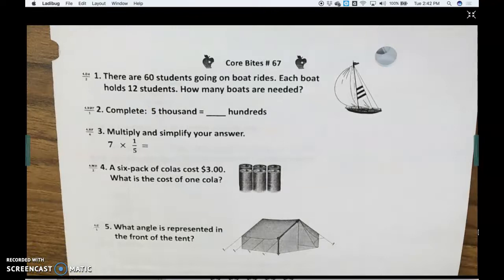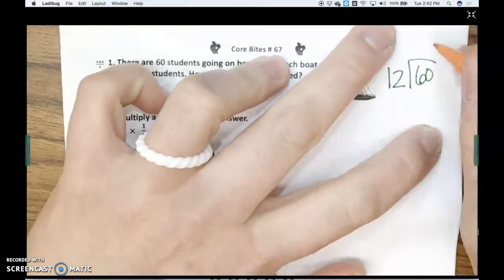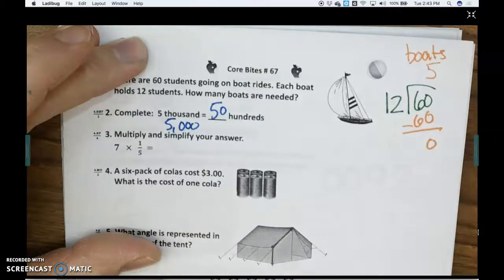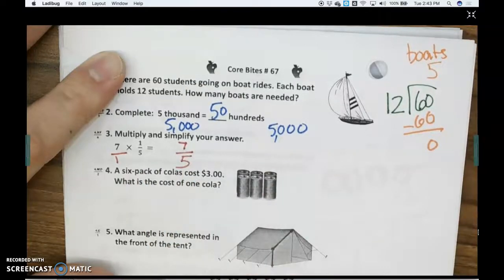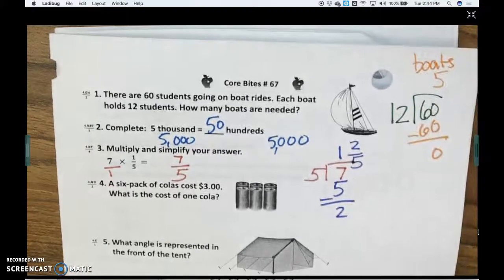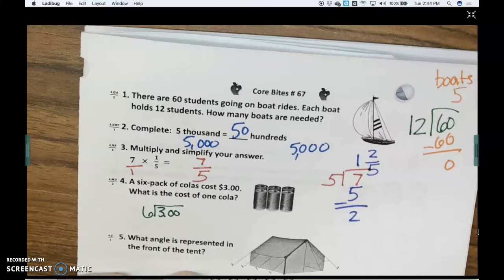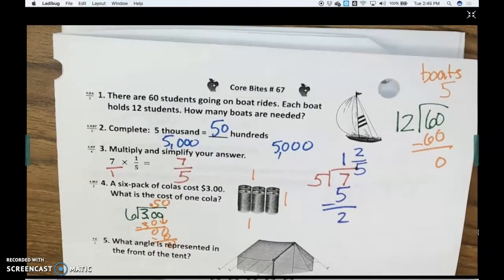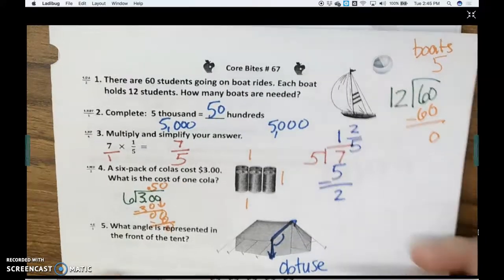Core Bites # 67 - 4th Grade